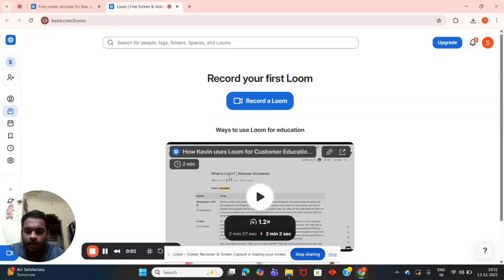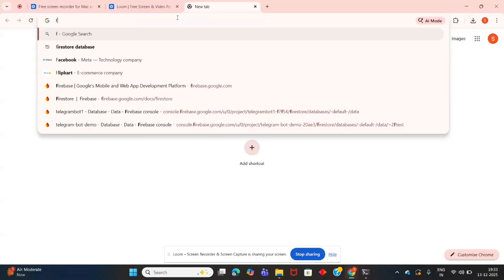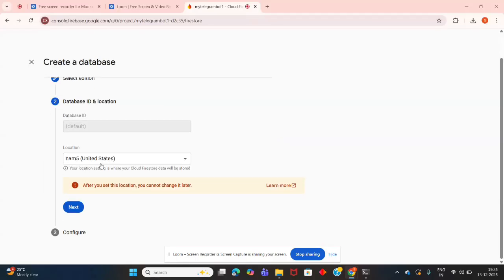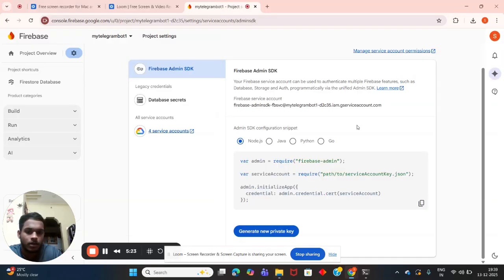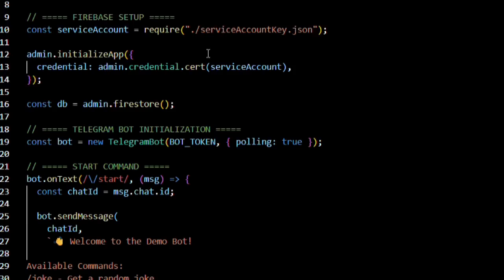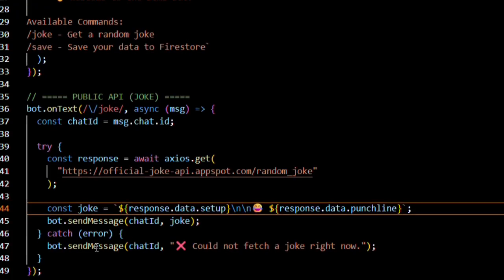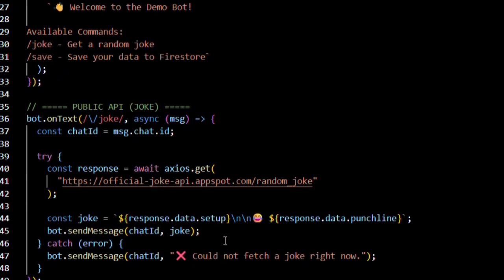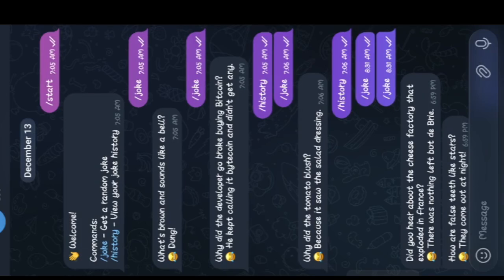How to build a telegram chat bot integrated with public api and connected with firestore data base.